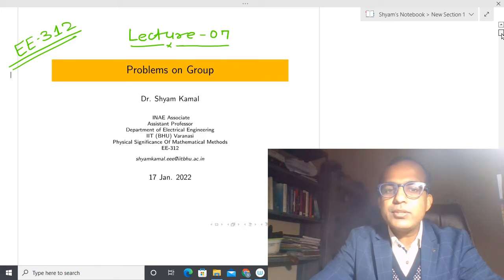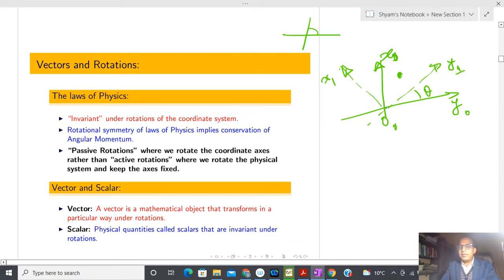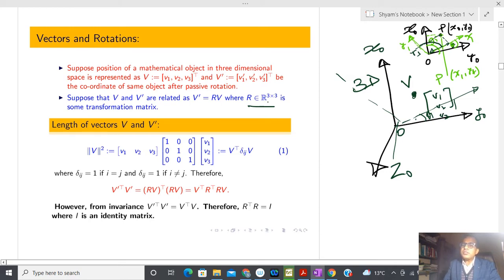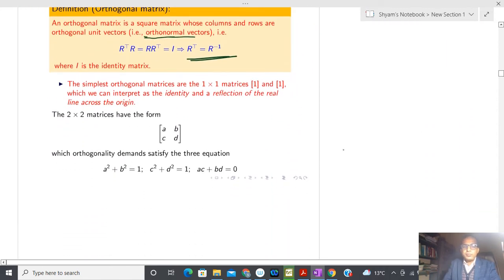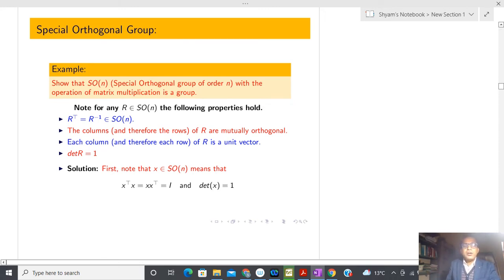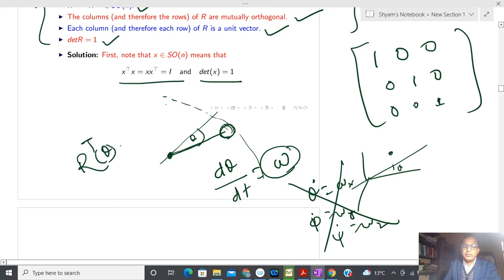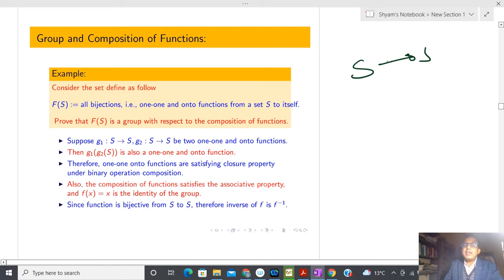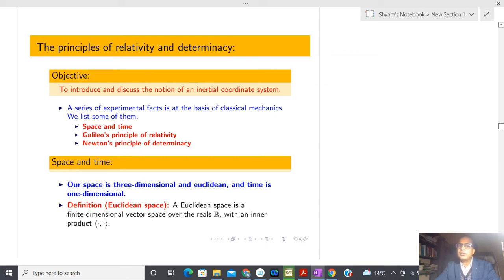EE-312: Lecture-7 (Physical Significance of Mathematical Methods): Problems on Group